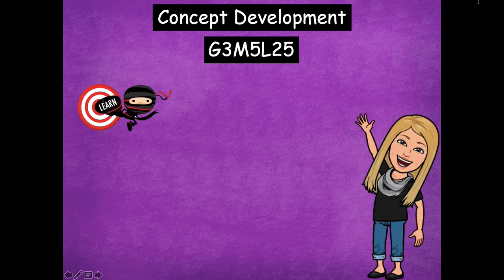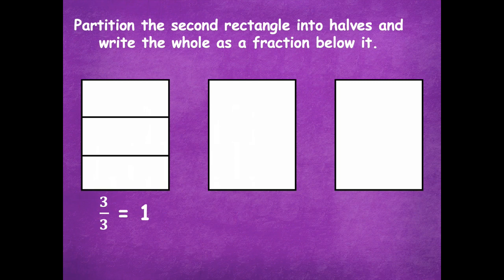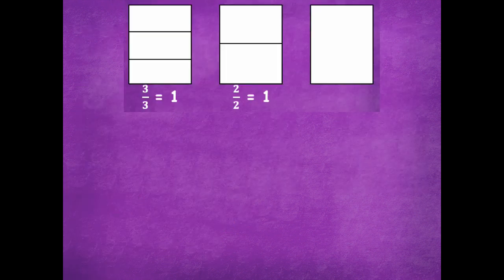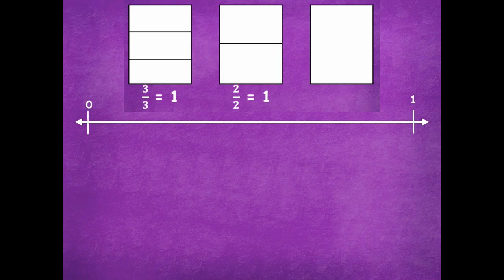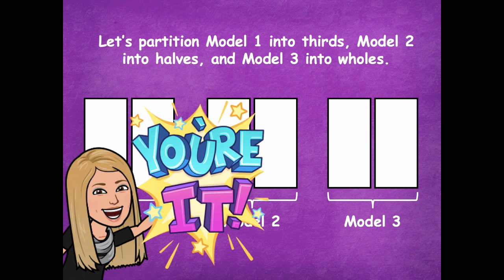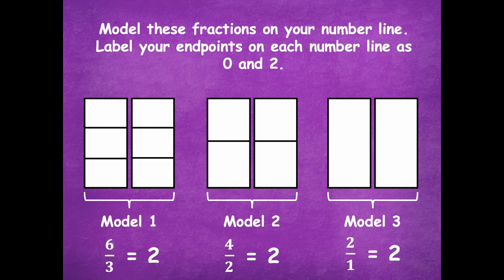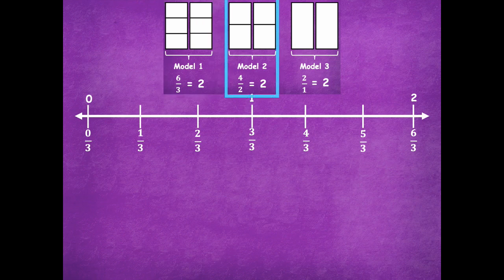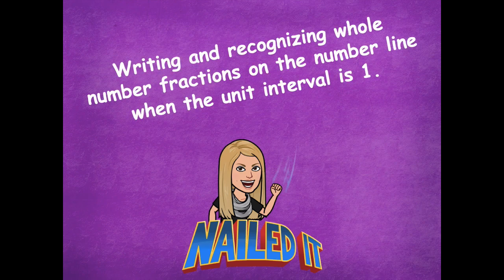Grade 3 Module 5 Lesson 25 Concept Development